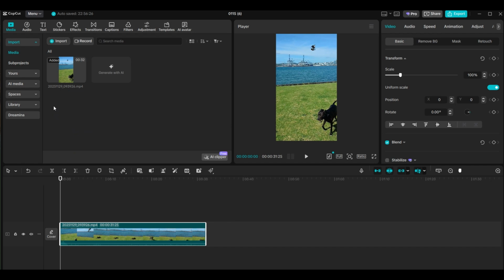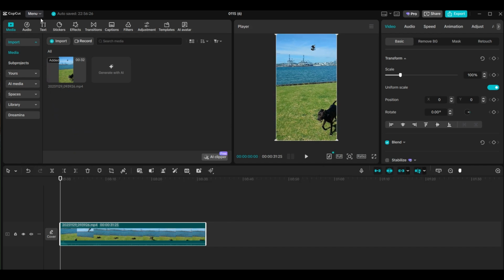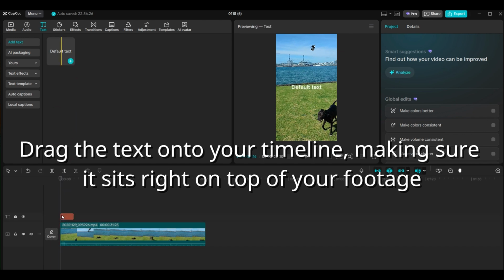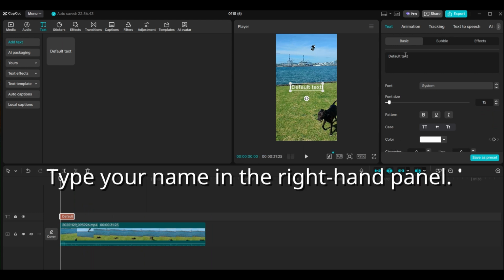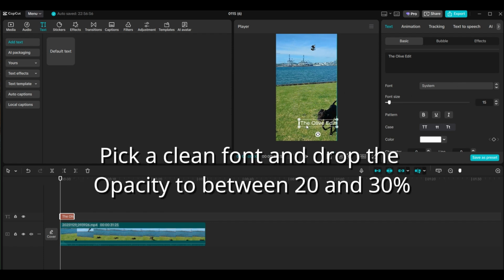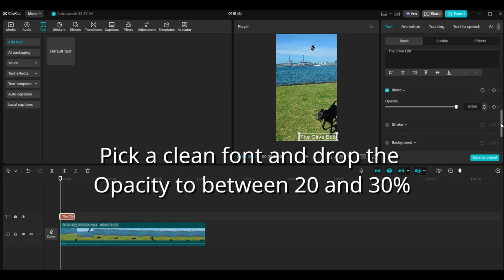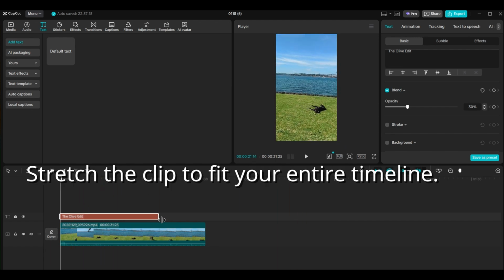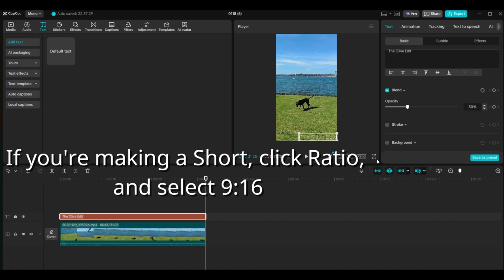The Cleanest Watermark (CapCut Desktop)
Master the "Ghost" Watermark on CapCut Desktop. Learn how to import, layer text, and export in 9:16 for TikTok and Shorts. Clean edits only!